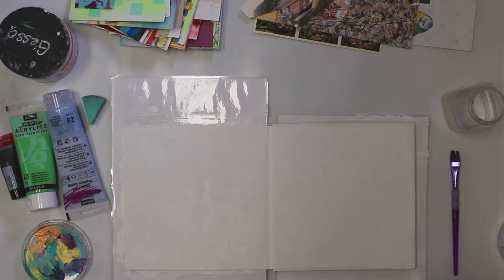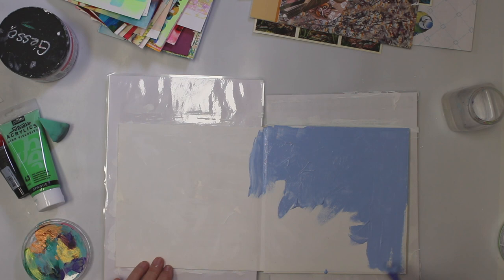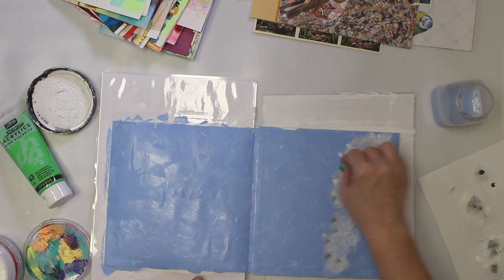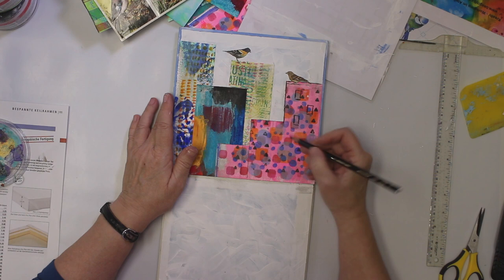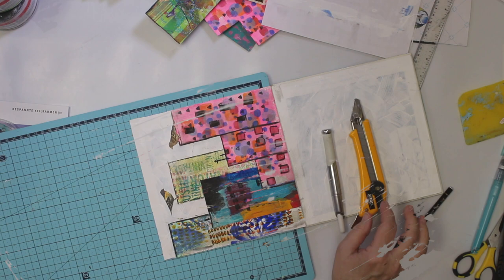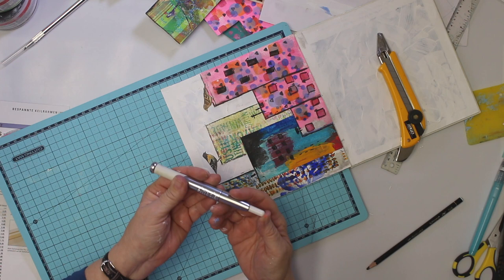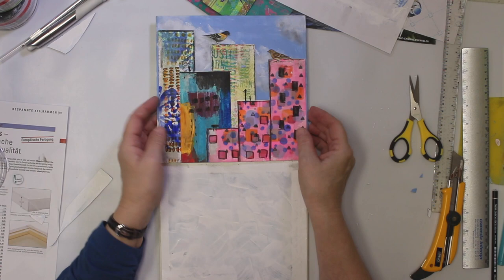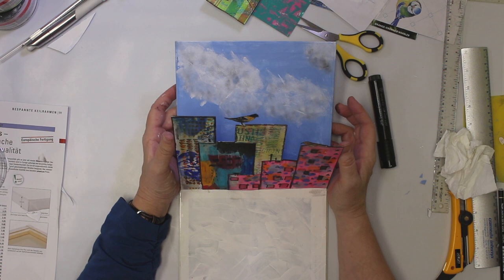Altered Book Birdie – First page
Welcome to my next video for the altered Book Birdie. I did start with some leftover painted papers and some magazine clippings and made the first page into a sort of city with two birds on the roof top. Enjoy watching the process.
I usually have at least one video per week on youtube. And if you like more inspiration, check out my class “Mixed Media and More on Monday” . I also have a FB Page and a Facebookgroup

Willkommen zu meinem nächsten Video für das aufgemotzten Buch Birdie. Ich habe mit einigen Resten von bemaltem Papier und einigen Magazinausschnitten begonnen und die erste Seite in eine Art Stadt mit zwei Vögeln auf dem Dach verwandelt. Viel Vergnügen beim Zuschauen.

or/and
First Steps by Peter McIsaa Music License #271456
or/and
Uptown Funk by Reaktor Productions Licenxe 2714545

This video is not intended for children. The purpose is to inspire adults to get creative and give some knowledge about products I use for my art, artjournals, assemblages and more.